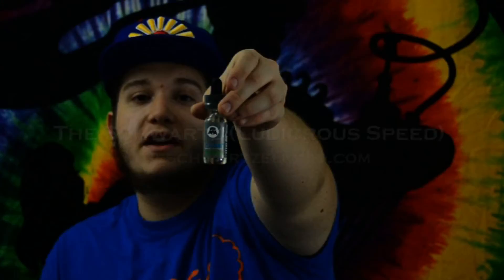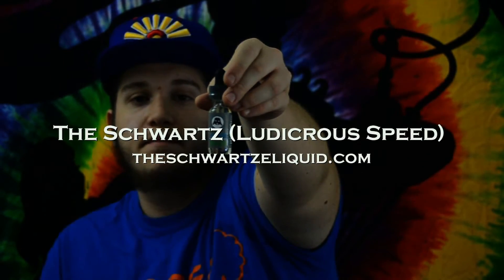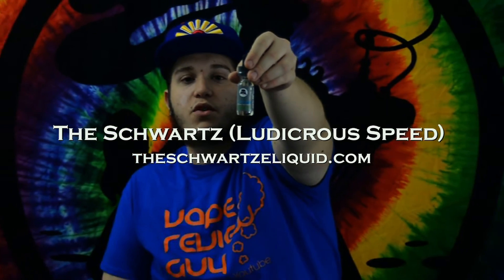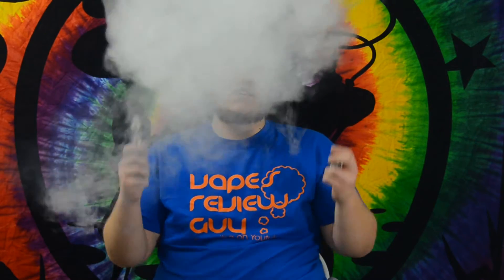The Schwartz Ludicrous Speed | TONS OF VAPING| Vapes Review Guy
Shot and Cut By Soulpatch Adams